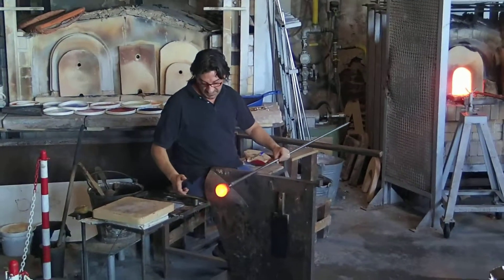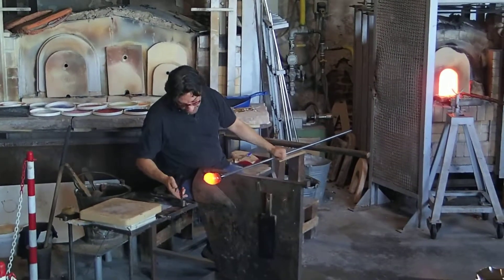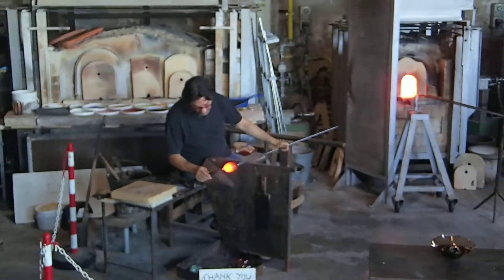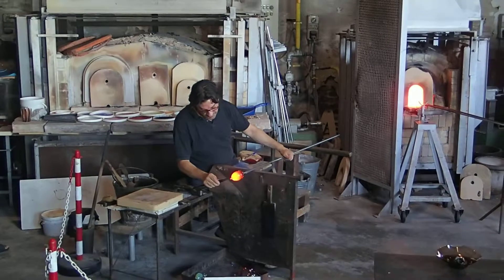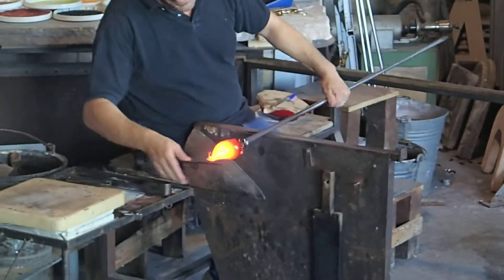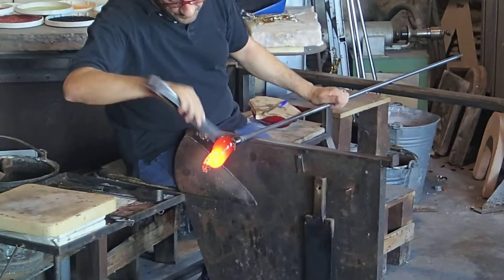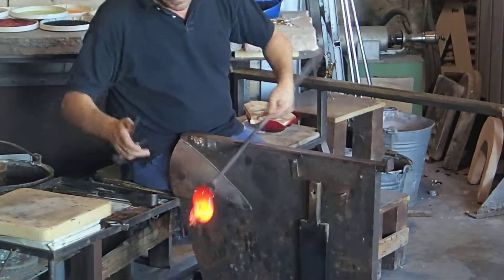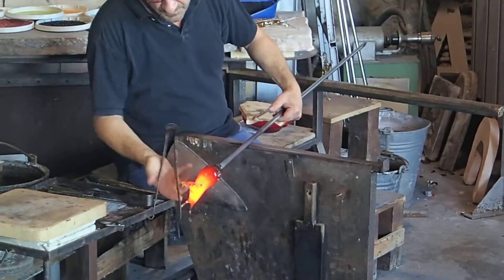Glass blower in Venice touches hot glass - UnRucky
A glass blower giving a demonstration in Venice gets a bit close to the finished product when demonstrating how hot the glass is!!